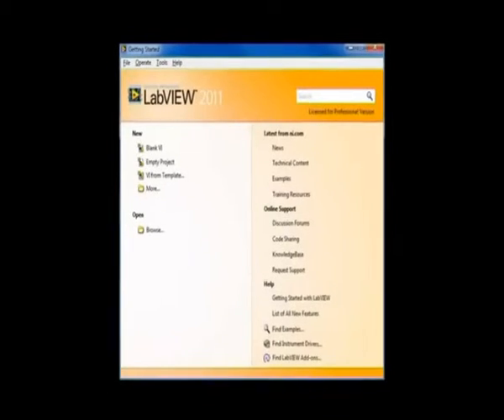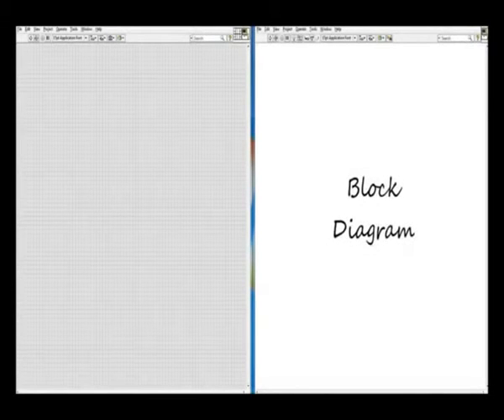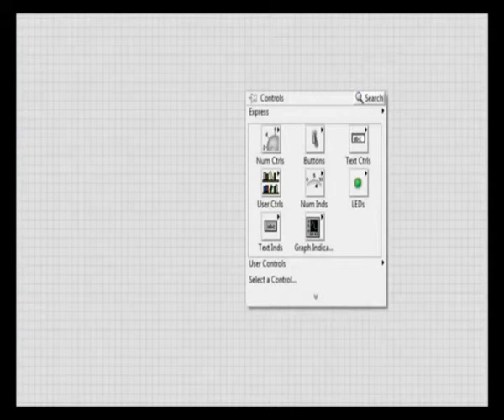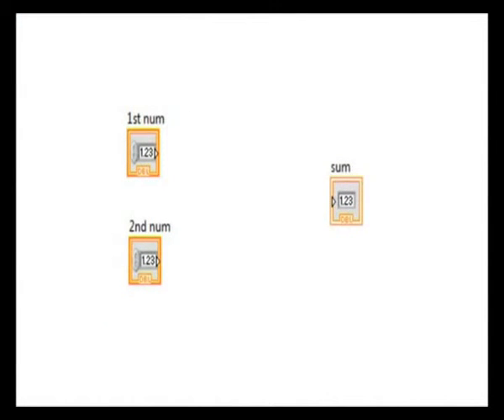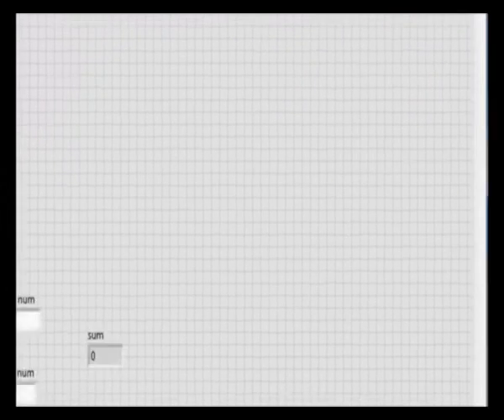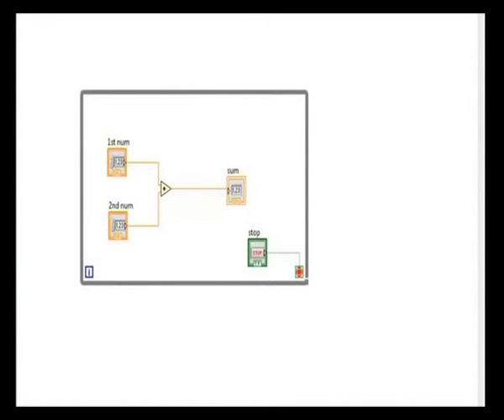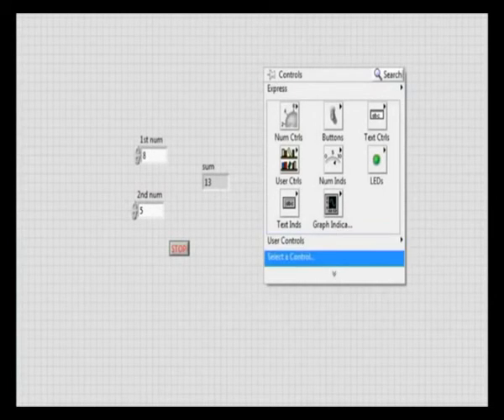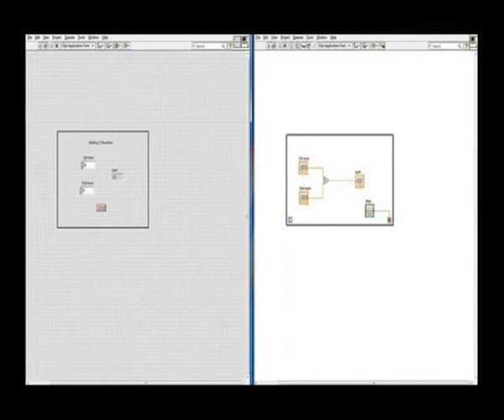6 month industrail training in labview in ludhiana